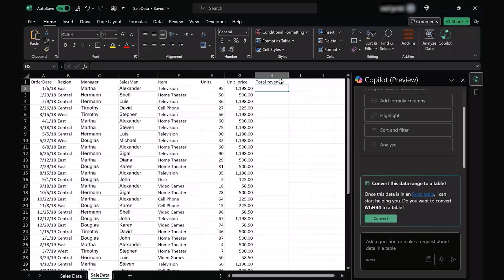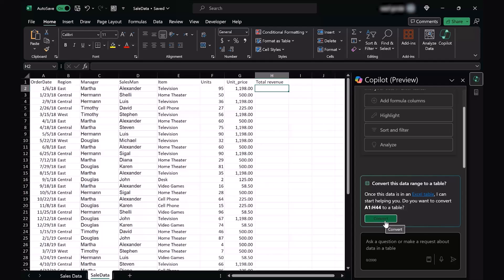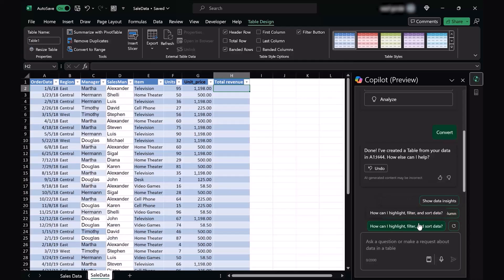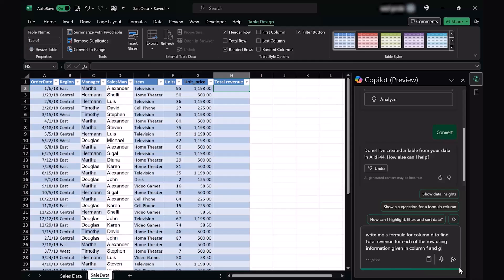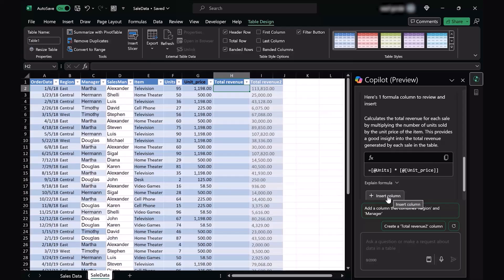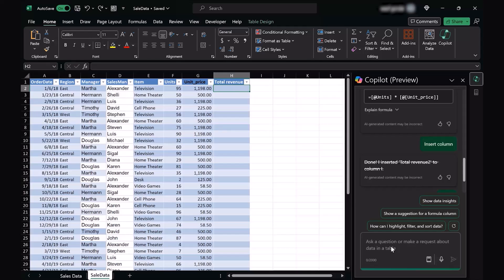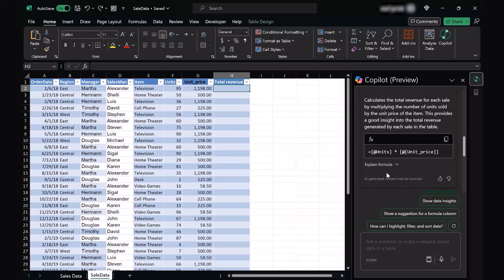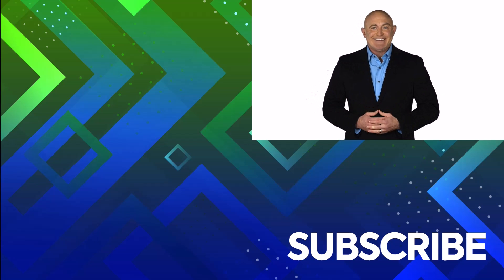How to Use Copilot in Microsoft Excel 365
In this video, dive into how Copilot can supercharge your Microsoft Excel 365 experience, from formulas to functions. With Copilot by your side, suggestions for formulas and functions are just a click away.

Just a prompt away, it generates formulas like a pro, saving you time and effort. While learning from your prompts, Copilot is still refining its skills, so clarity in your instructions is key!